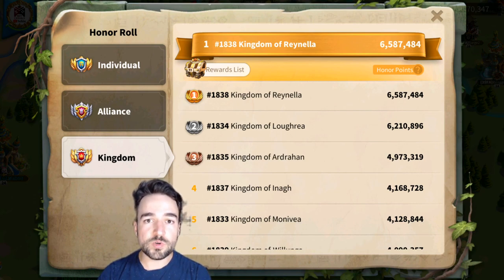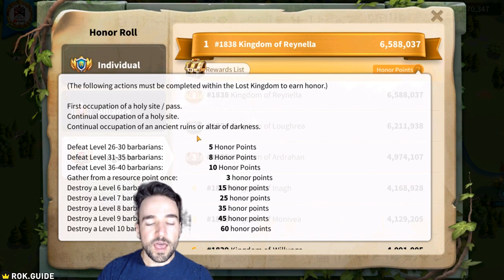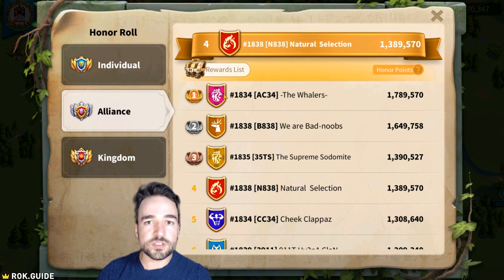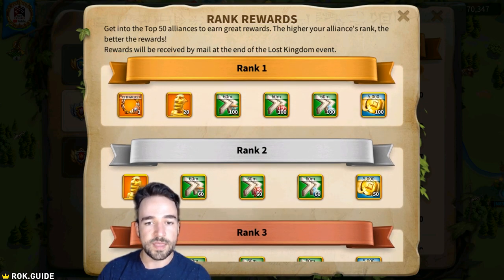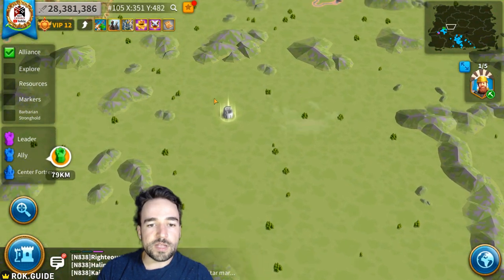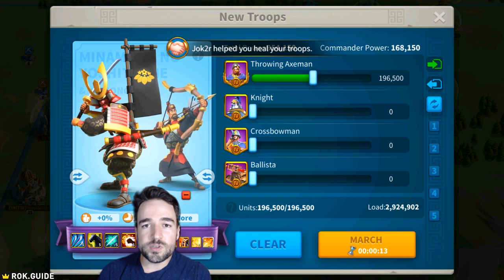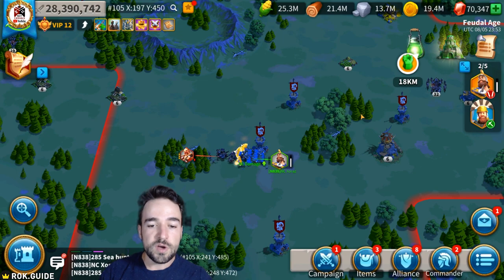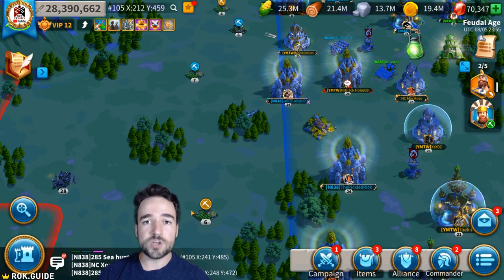HOW TO GET HONOR IN KVK | TIPS TO FARM INFINITE HONOR FOR FREE | Rise of Kingdoms 2020 Guide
💥 GET MAXIMUM FREE HONOR AND INSANE IN KVK\ Here are our tips about how the honor system works in Rise of Kingdoms, as well as our gameplay guide on how to farm it efficiently, which objectives will give you the most honor, and some amazing tips about how to AOE Farm barbarians for free and get all of the crazy good rewards!

🏷️ Chapters 🏷️
0:00 Where to get honor
2:00 Honor Rewards
4:12 Achievements Reward
5:40 Honor from Objectives
7:40 Farming Barbarians
8:45 How to do AOE FARMING for FREE

🎮We play Rise of Kingdoms in HD on PC using the best emulator on the market: LDPlayer.

► Also check out Rok.Guide for more great guides about Rise of Kingdoms!